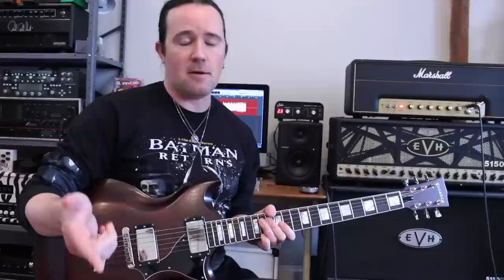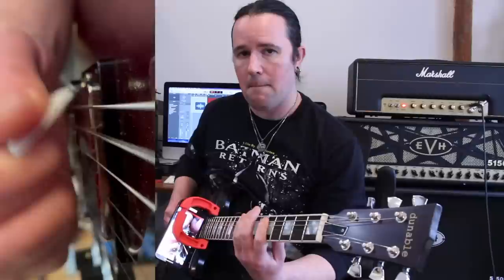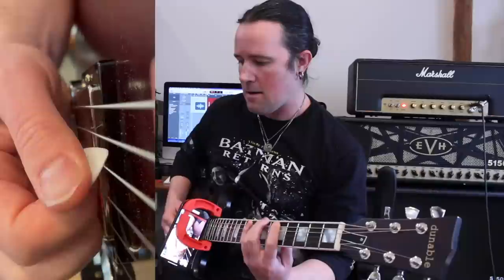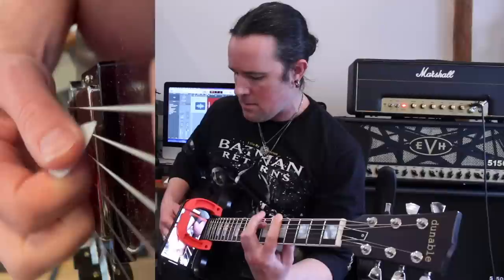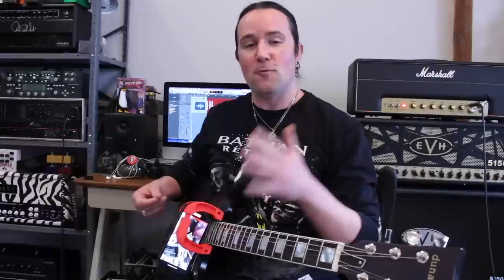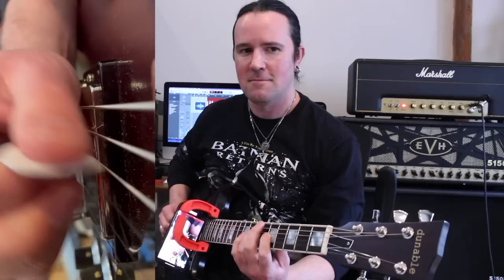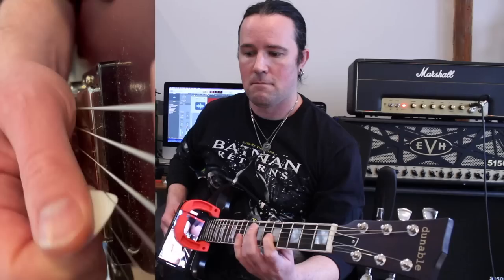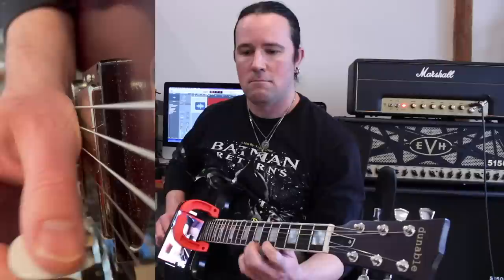Which Pickslant Are You? Here’s How to Check!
This week, ALL my Patreon supporters get TABS for this etude PLUS practice tracks to help you get it up to MAXIMUM SPEED, AND a super long 23 minute cut of this video AND Guitar Pro files!

How about a treasure trove of drone tracks that i made!? 12 root notes, 12 major chords, and 12 minor chords, for a total of 36 super long drone tracks! Its everything you need to learn all your scales in every key! Here's the direct link you need

@troygrady  blew the doors off the shred guitar world with the legendary Cracking the Code series, which introduced us to the POWER of the PICKSLANT! But you can only reap the benefits if you KNOW what kind of pickslanter you are! Are you a DWPS giant like Yngwie and Eric, a UWPS master like Vinnie Moore, or the super rare 2 way pickslanting PRO like Steve Morse, Andy Wood, or John Petrucci? I've got a GREAT way to find out, plus show you the super powers of your pick slant, and you're gonna find out about it in this video!
Dunable Minotaur
Marshall 1987X Plexi